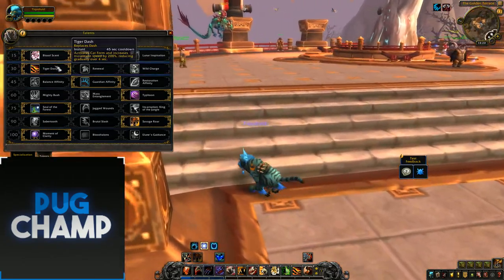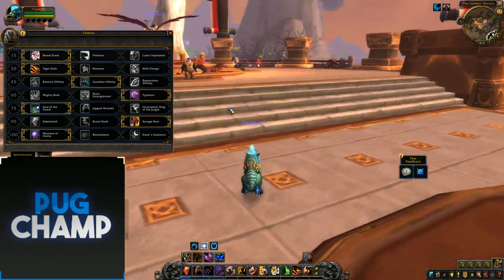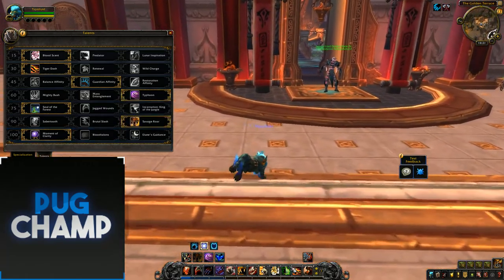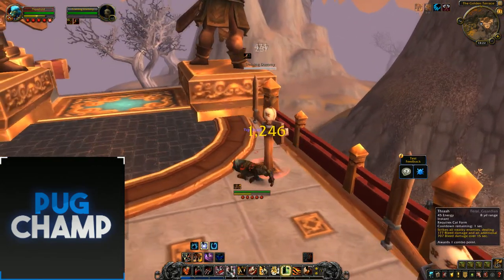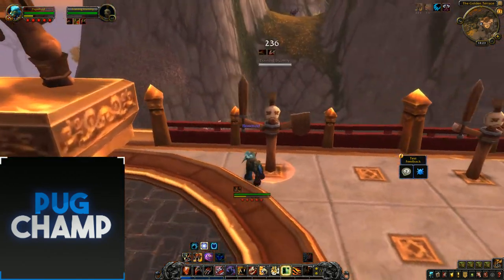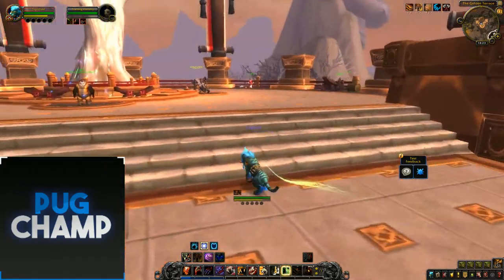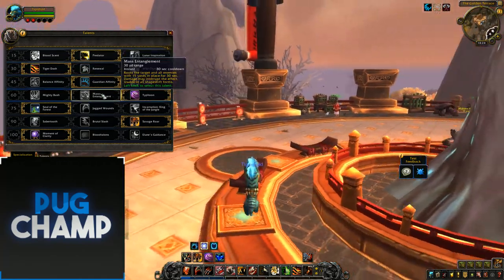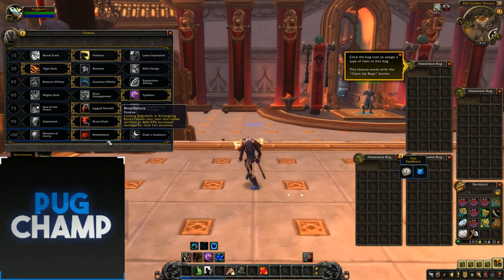Battle For Azeroth Alpha Feral Druid Changes and Reworks Guide